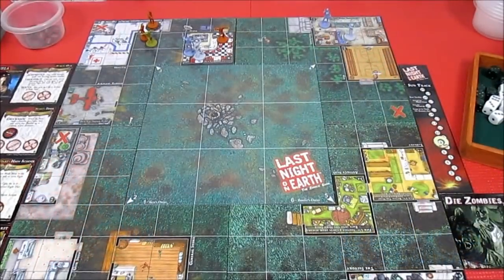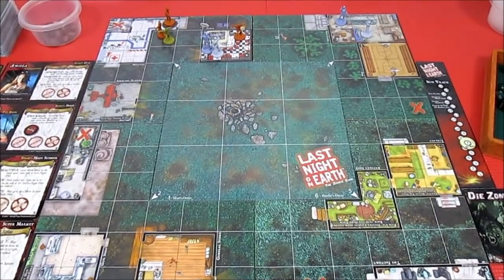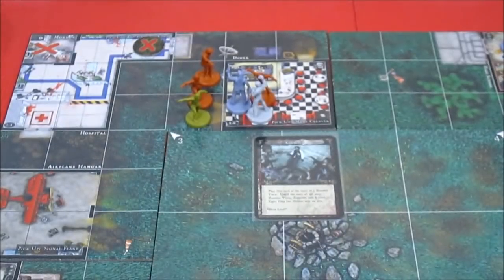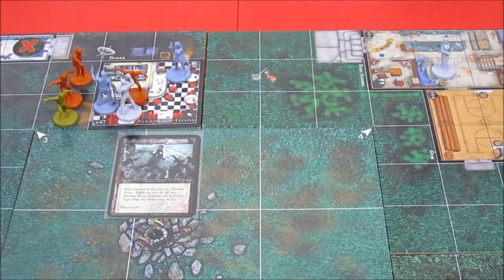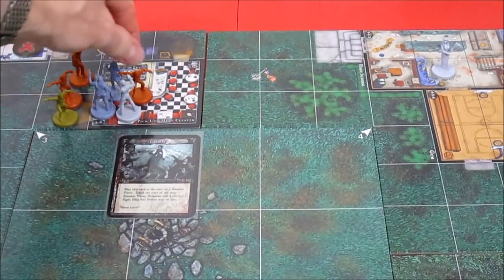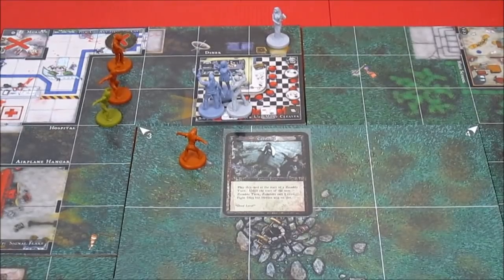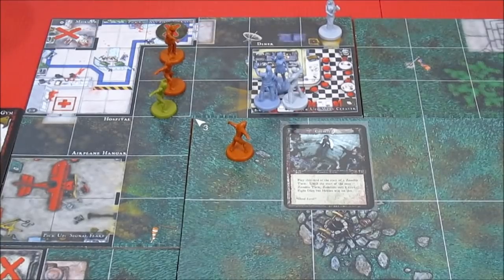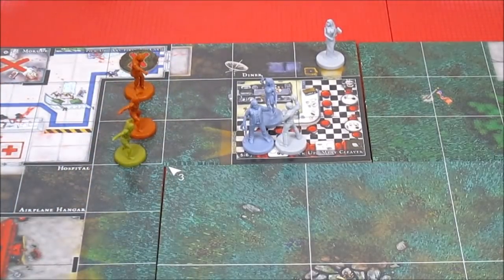LNOE: Die Zombies, Die! Episode 9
The girls join the boys - Kenny shoots blanks - Bear gets the job done!